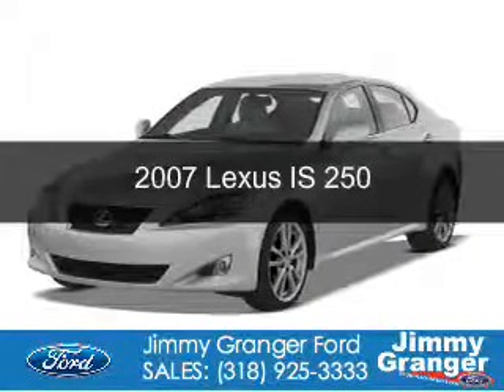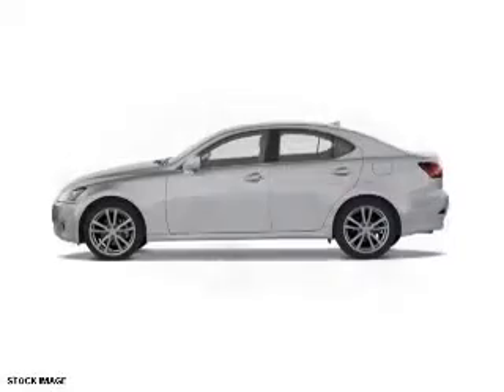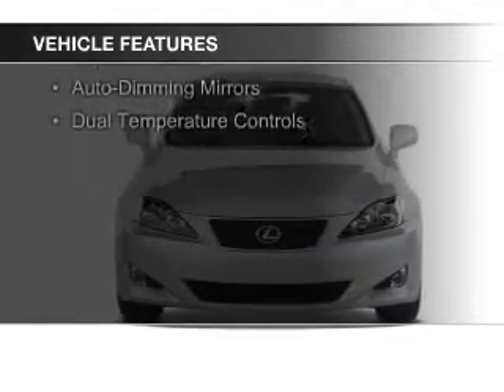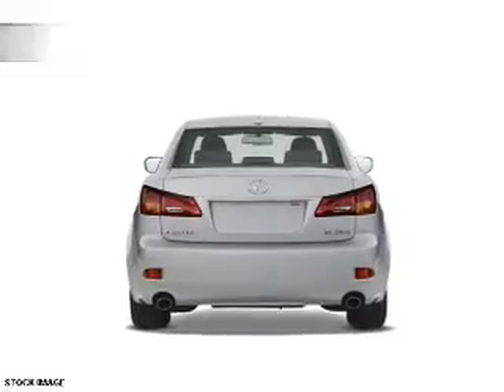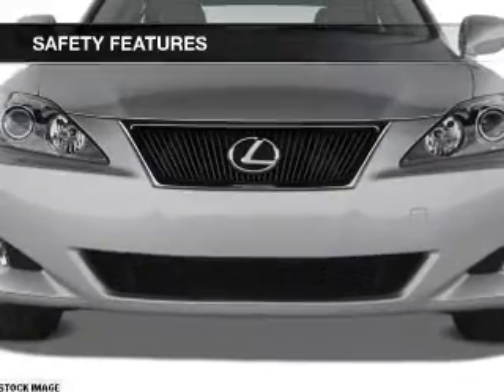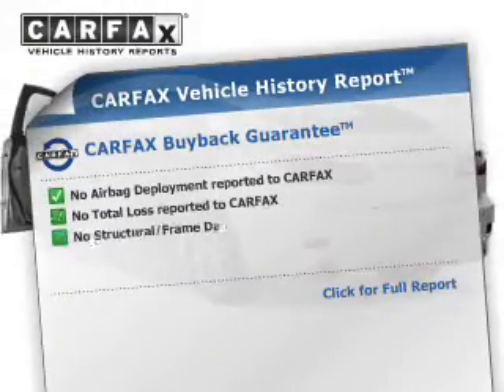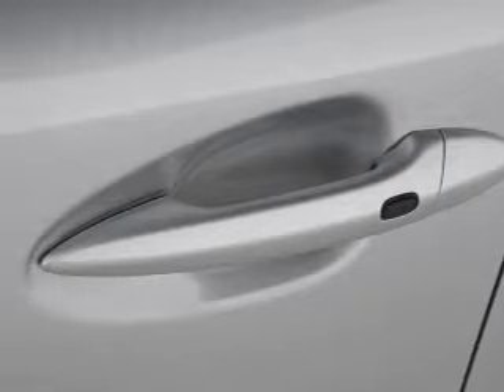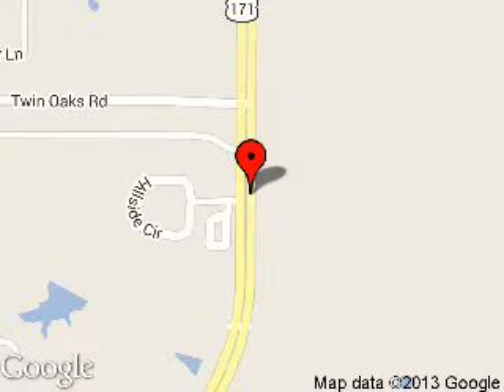2007 Lexus IS 250 - Stonewall LA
Phone:
Year: 2007
Make: Lexus
Model: IS 250
Trim:
Engine: 2.5 liter 6 cylinder 24 valve
Transmission: 6-Speed Automatic
Color: Black Sapphire Pearl
Mileage: 63819
Address:
251 Highway 171 South